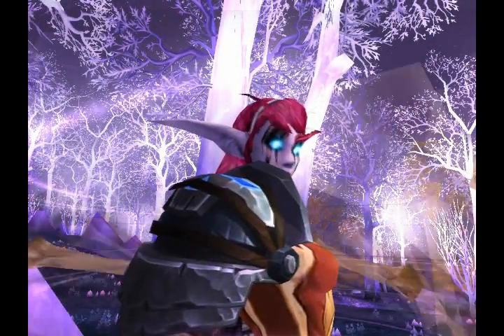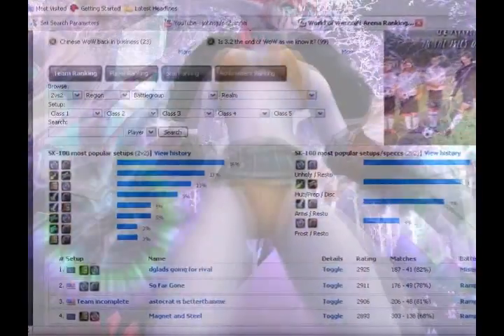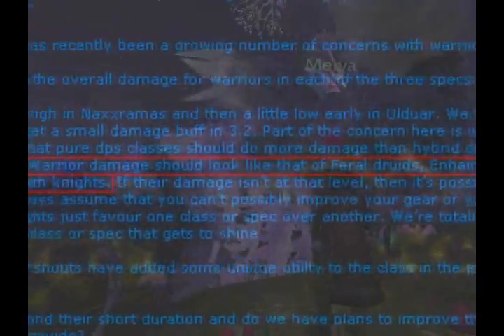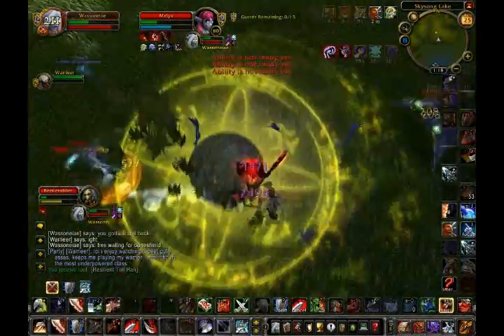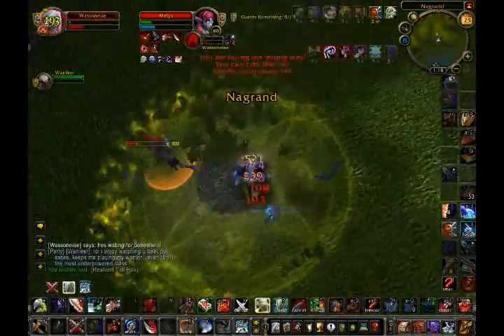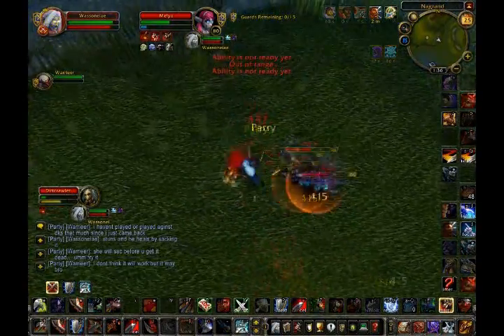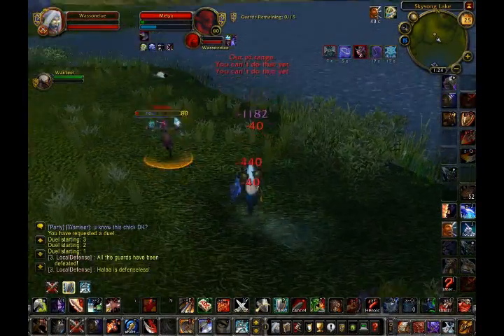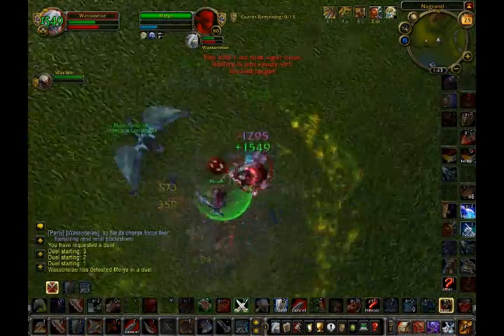Warrior tutorial duels vs Death Knights